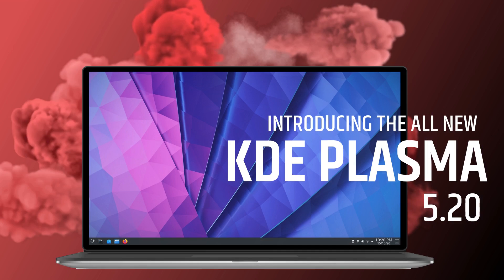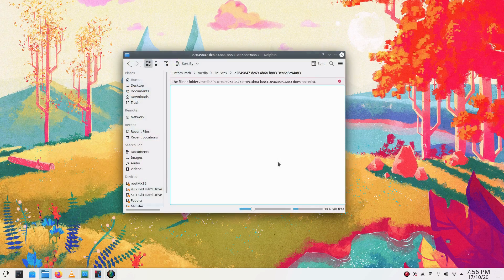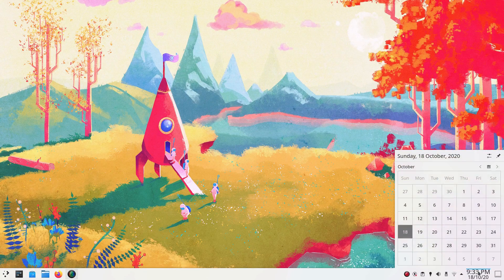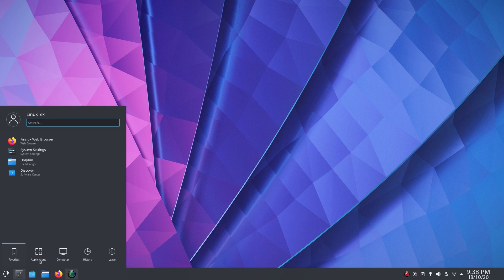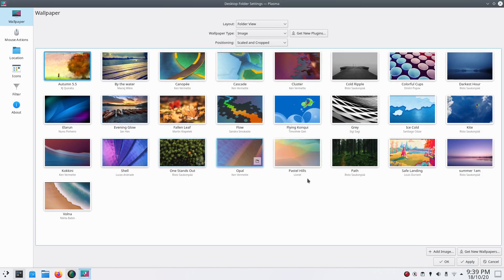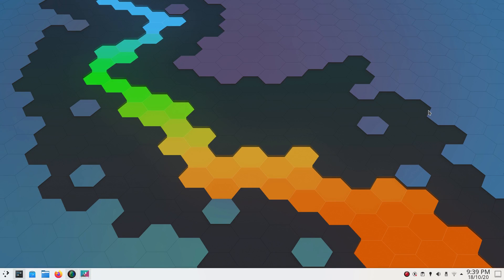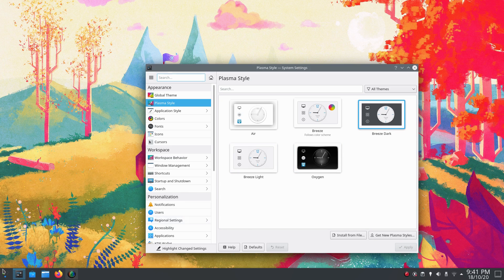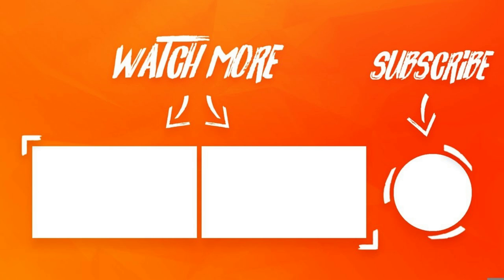KDE Plasma 5.20 Released | Massive Update For 2020 (Revamped!)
KDE Plasma 5.20 is out and we're seeing a number of huge design changes all over the desktop. This new release is a massive update, as it brings visual redesigns in some important components of the desktop as well as some crucial under the hood improvements.

I installed the latest KDE Neon to get my hands on this new release and the changes are obvious. I really like this release as all the changes that we get are something that I personally appreciate a lot, and these changes together provide a more uniform and polished experience to the users.

I didn't think KDE Plasma could get any better, But it just DID. Let's jump right in and have a look at what's new, what's improved, and also my take on using Plasma in 2020.